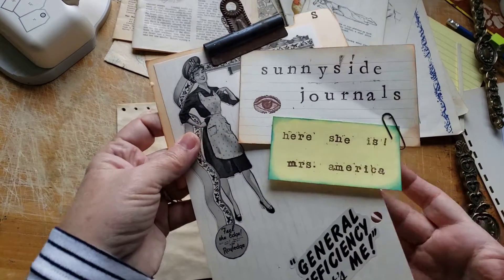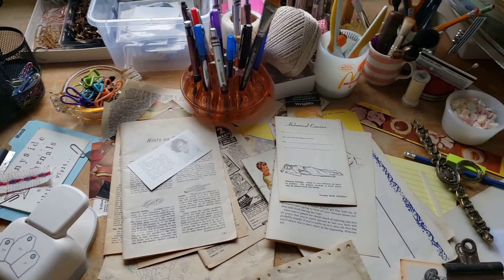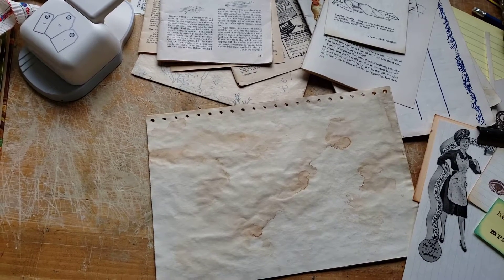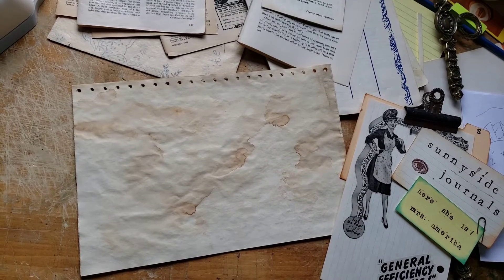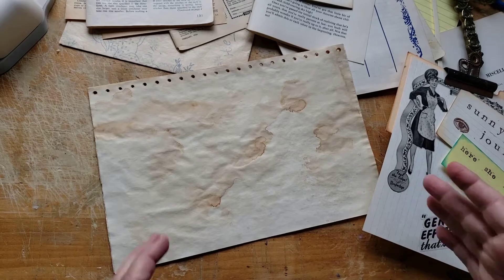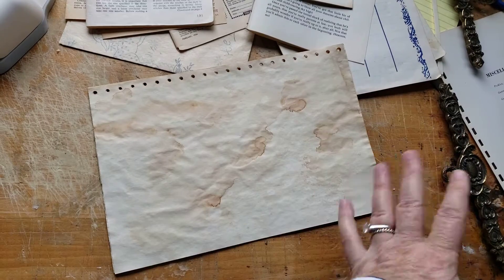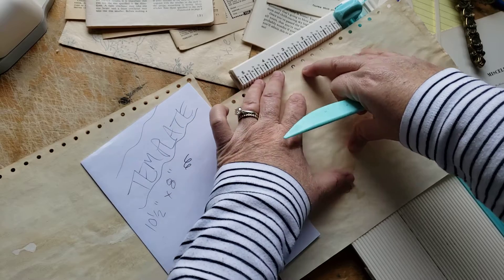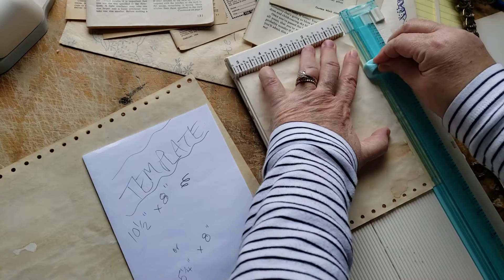Part 4(a): Sorting papers and stuff for Harriet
I get cut off abruptly at the end. Part 4(b) follows.

Follow along with Nancy, Donna and myself, as we work on 40s, 50s, and 60s tribute journals... all the episodes are